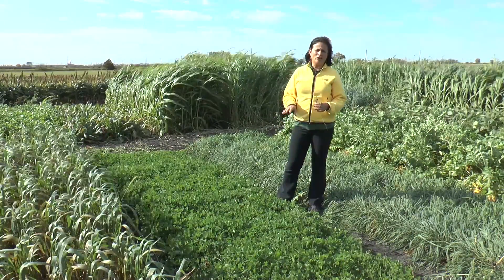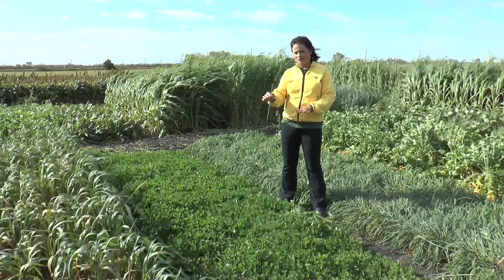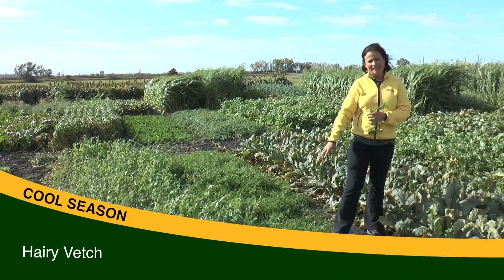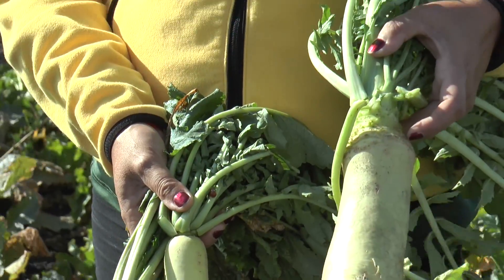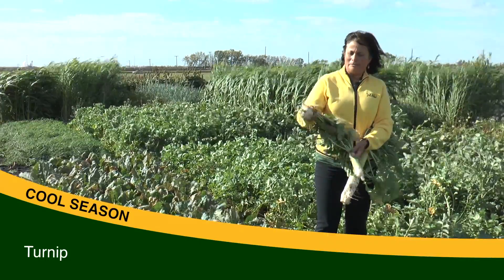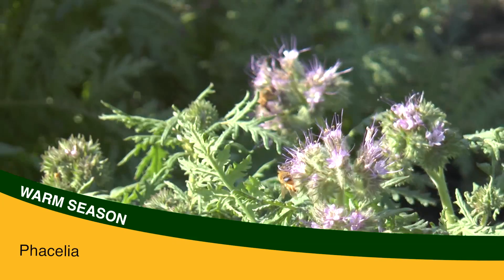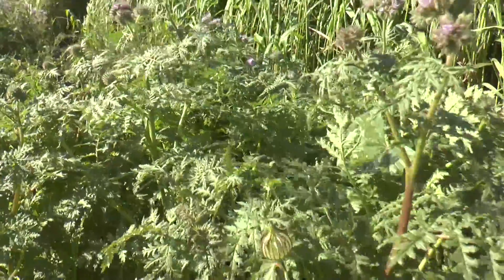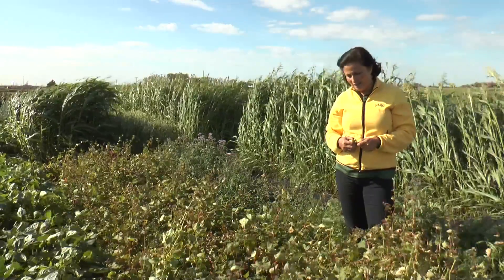Cover Crop Selection 2: Broadleaves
In this NDSU Soil Health video NDSU Plant Science Professor Marisol Berti takes a look at the different legume cover crops at the NDSU research plots in Fargo, ND.

The North Dakota Soybean Council, North Dakota Wheat Commission, North Dakota Corn Growers, North Dakota Department of Health and the North Central Region SARE